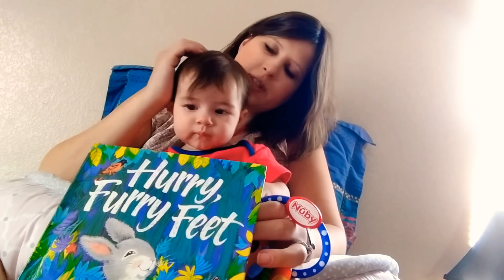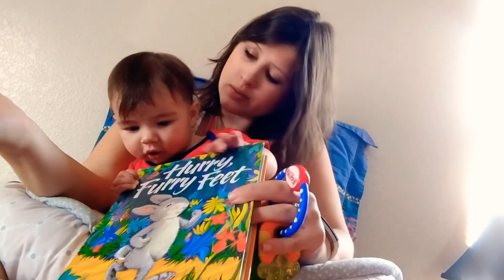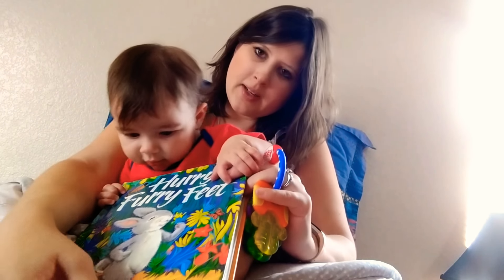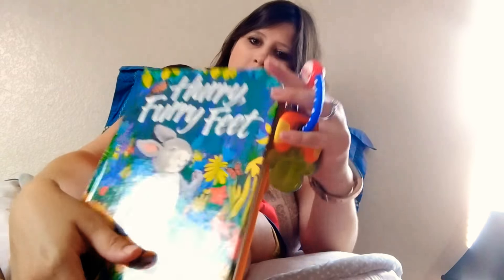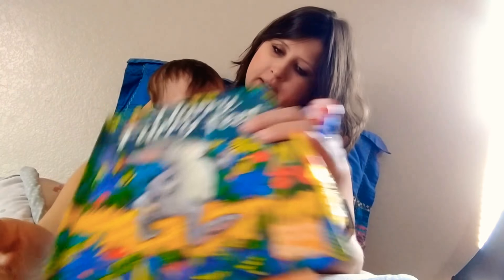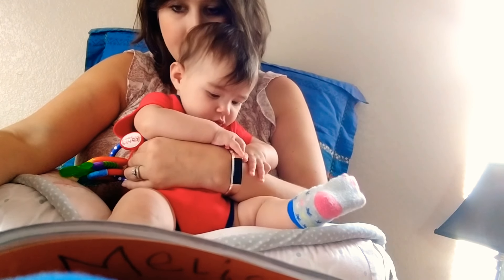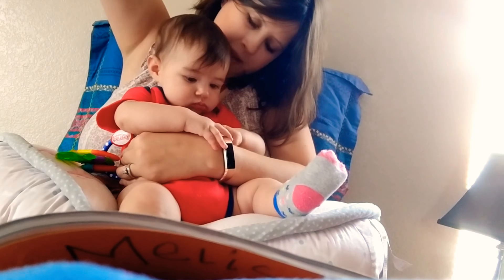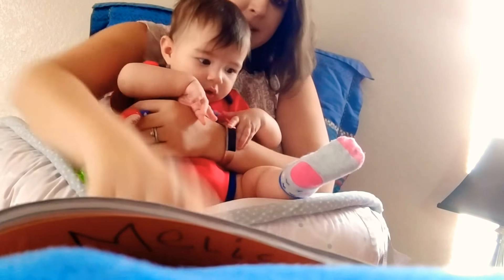Sick Day Reading and Snuggles with Mom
Zelda's home sick today. So we're reading a book from when Mommy was little. The story is called When the Elephant Walks by Keiko Kasza.